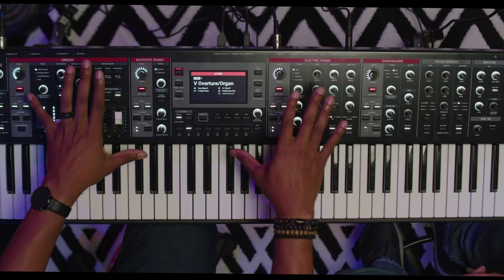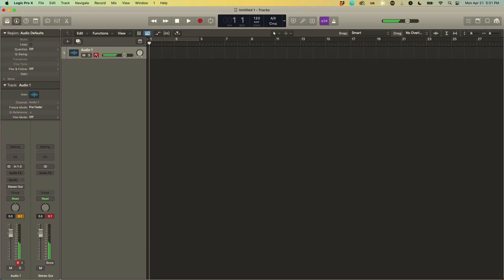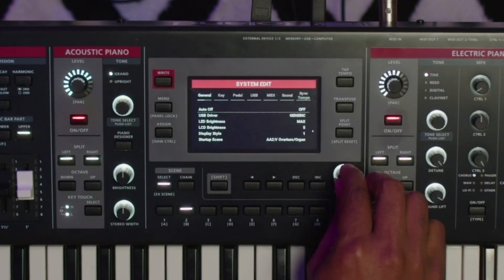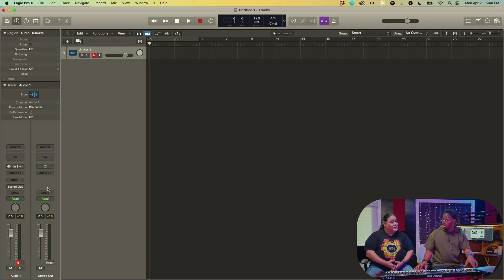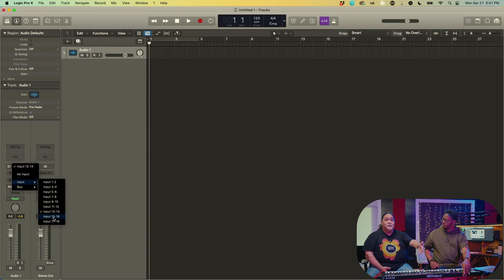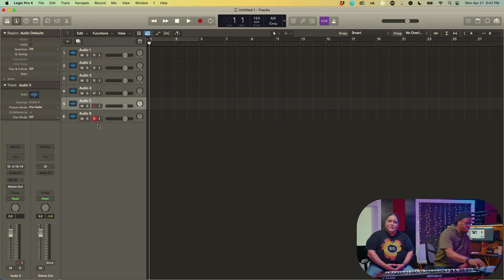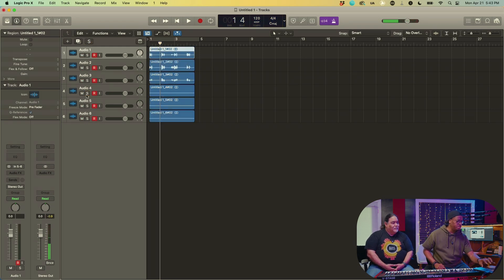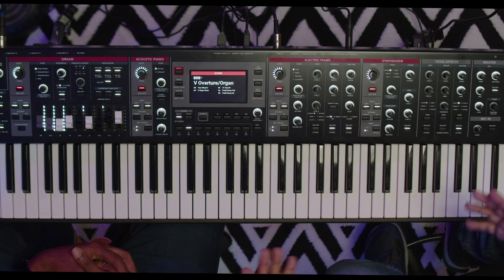How To Setup & Use the Roland V-Stage In Logic Pro!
How to use the Roland V-Stage In Logic Pro!